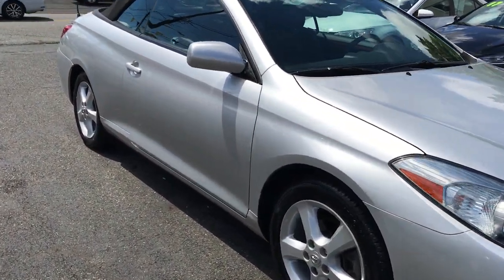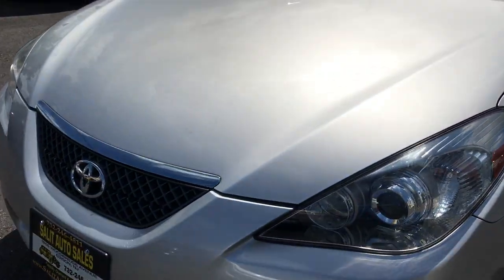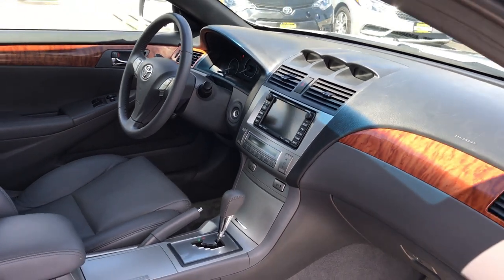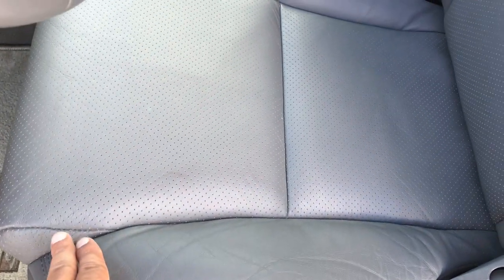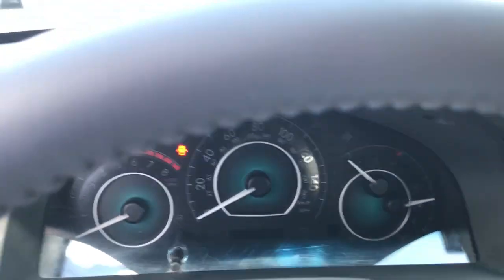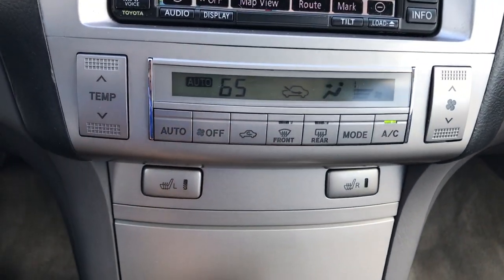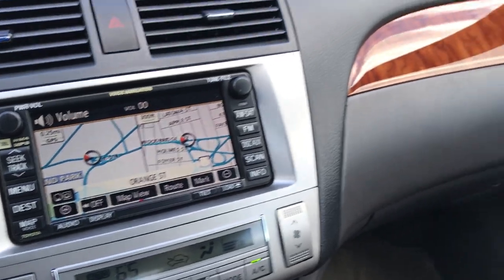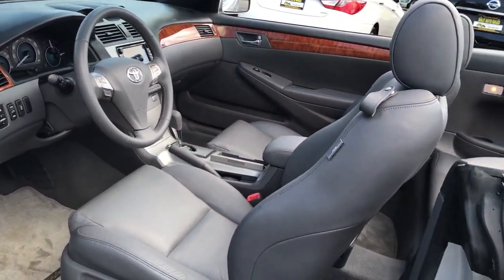Salit Auto Sales 2008 Silver Toyota Solara SLE convertible in Edison, NJ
This is a 2008 Toyota Solara SLE convertible with 41,000 low miles on it. This low mileage drop top was never smoked in and is certified by Carfax to have a clean vehicle history report. It comes equipped with factory installed navigation, GPS, bluetooth, leather interior, heated seats, JBL Sound System, ABS, side airbags, traction control, driver side power seat, remote keyless entry, alloy wheels and more. Prior to leaving our dealership this Solara is serviced and it comes with a warranty. Financing is available.

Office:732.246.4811